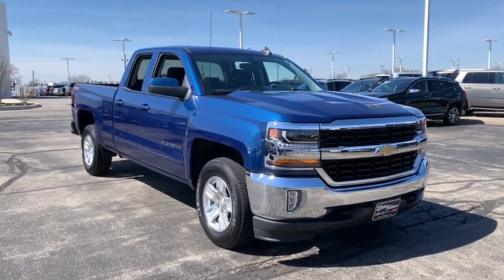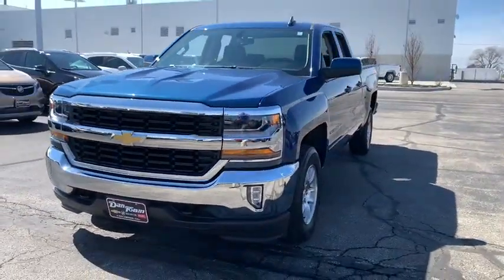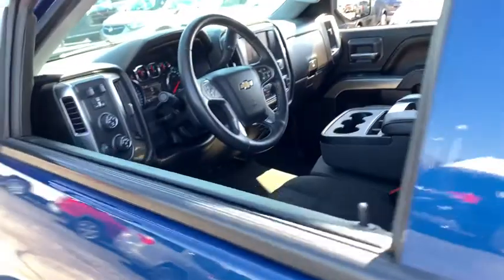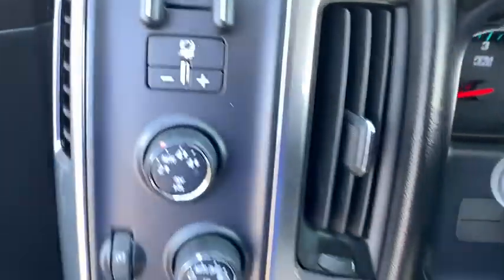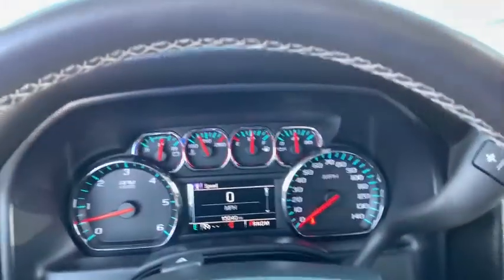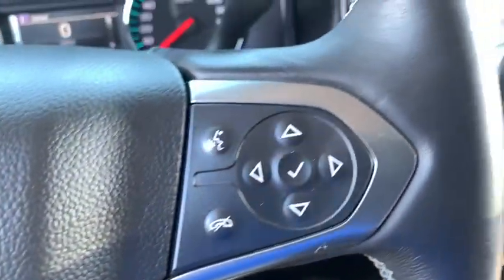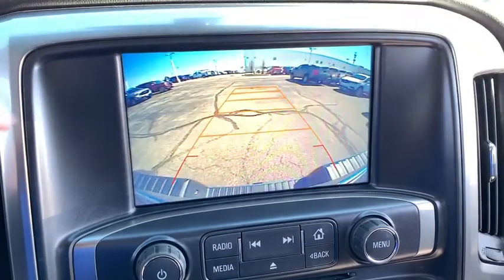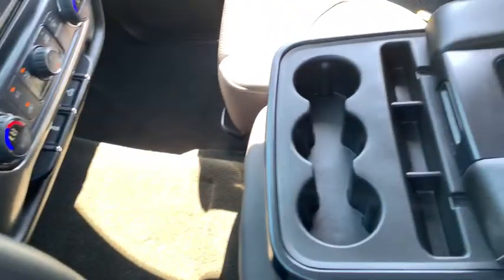2016 Chevrolet Silverado 1500 Dublin, Powell, Hilliard, Columbus, Westerville, OH C1386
Deep Ocean Blue Metallic U 2016 Chevrolet Silverado 1500 available in Columbus, Ohio at Dan Tobin Buick GMC. Servicing the Dublin, Powell, Hilliard, Westerville, OH area.